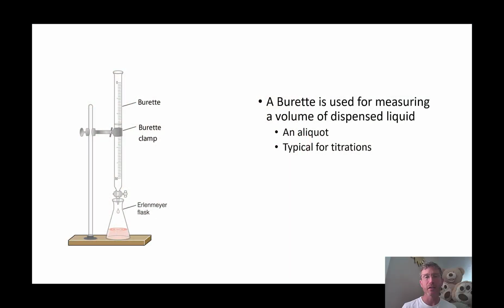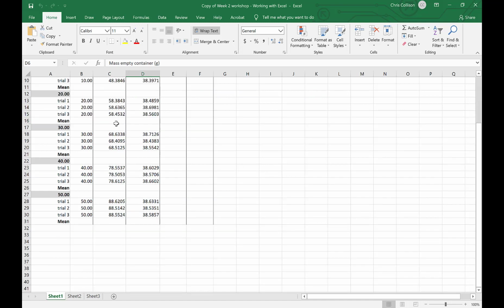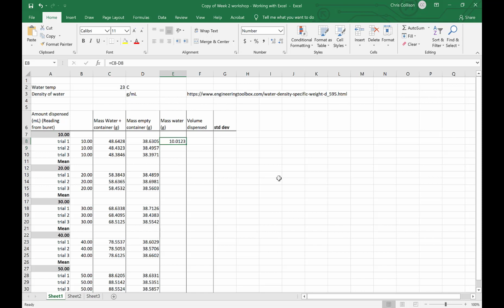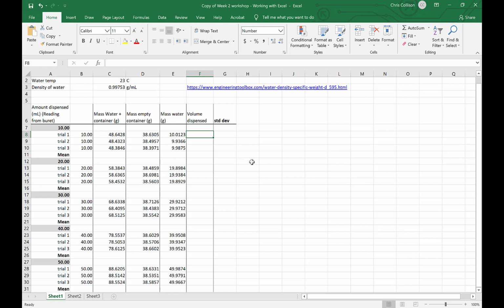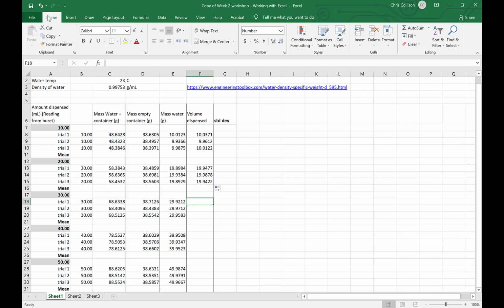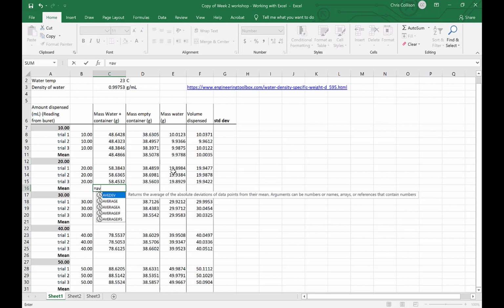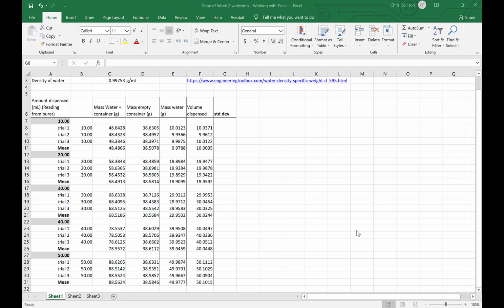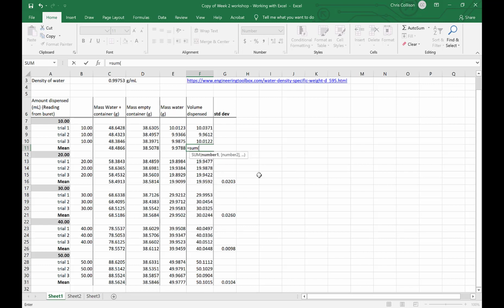Using Excel to Calibrate a Burette Part 1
I introduce the powerful features of Microsoft Excel that allow for quick quantitative analysis of large numbers of trials. I introduce filling formulae through cells, locking parameter cells, use of functions such as "AVERAGE" and "STDEV" (Standard Deviation). This is a good introductory video for anyone new to Excel